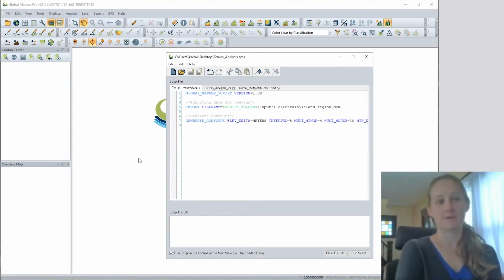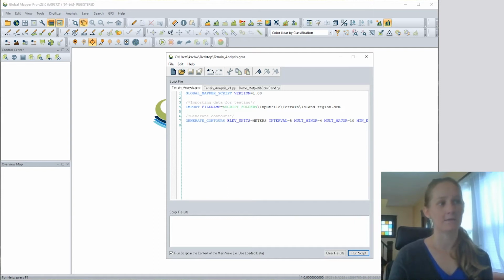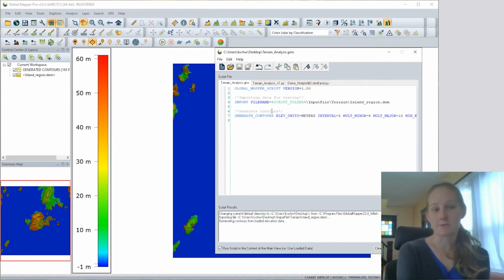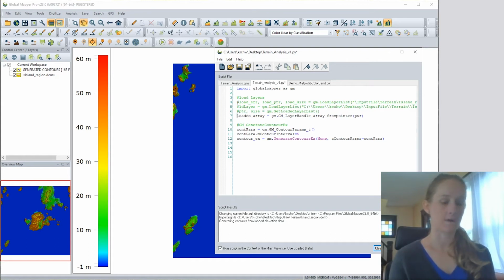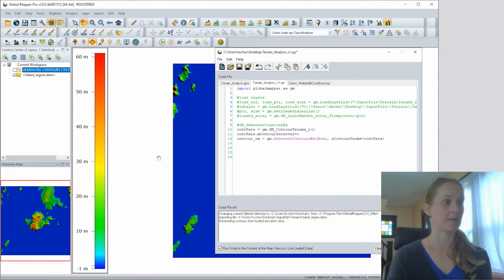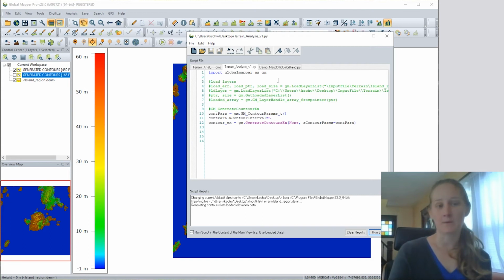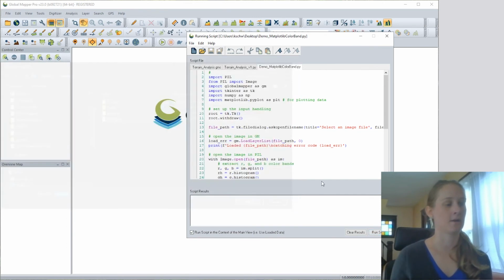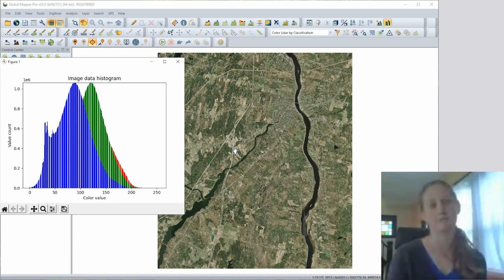Ask the Experts: Support for Python Scripting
Did you know Global Mapper Pro supports Python scripting? Explore what this tool can bring to your workflow in this Ask The Experts.